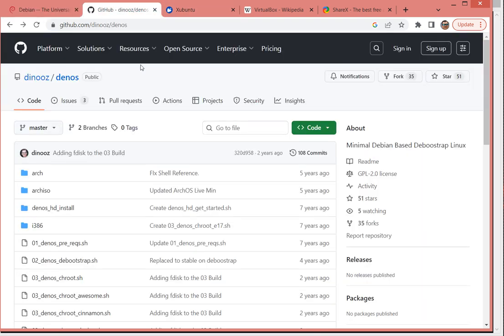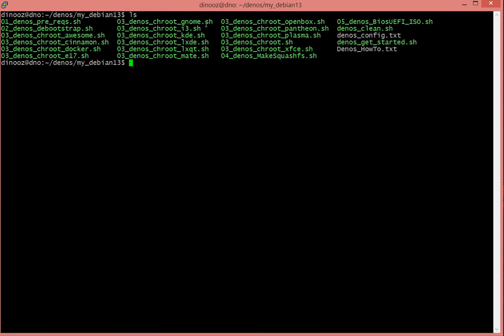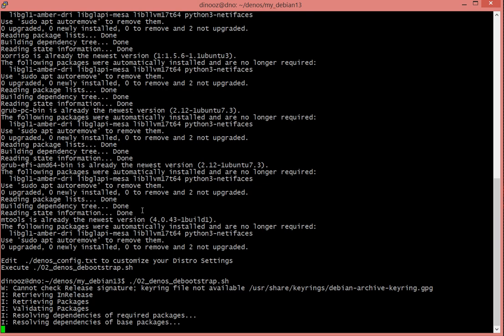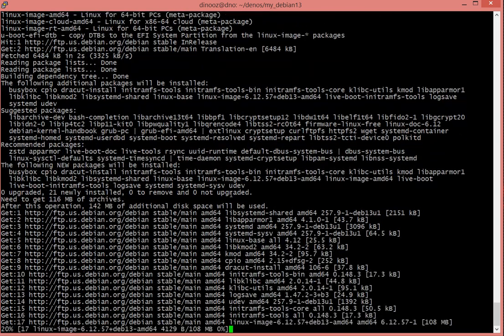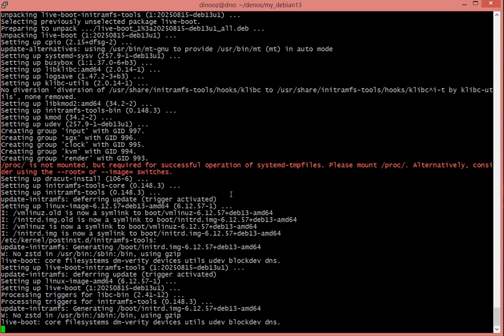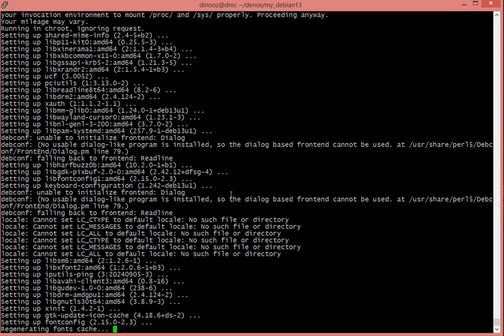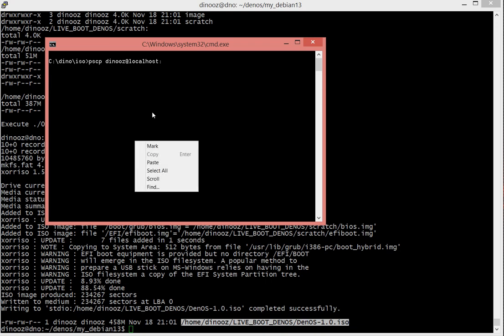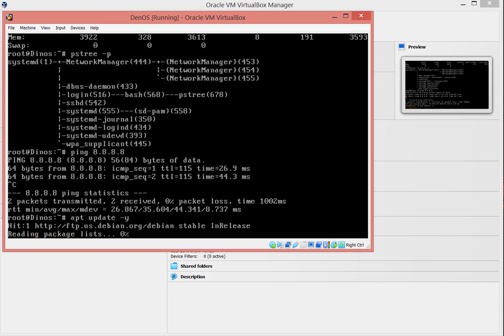Building a Custom Debian 13 Distro from Scratch – 10 Minutes with Debootstrap (2025 Update)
Debian 13 “Trixie” is out, so here’s the refreshed version of my old guide. Same reliable scripts from the denos repo, now updated and tested on the new release.
We’ll spin up a clean chroot with debootstrap, drop in whatever packages you want, and spit out a bootable ISO in about 10 minutes. Perfect for minimal servers, kiosks, or just messing around.
(just pull the latest commits and you’re good for Debian 13)
This one is the 2025 refresh.
Hit like if it still works in 2025 😂 and let me know what you’re building!